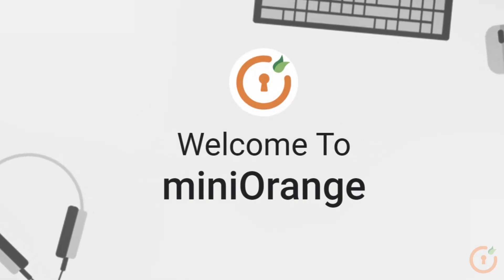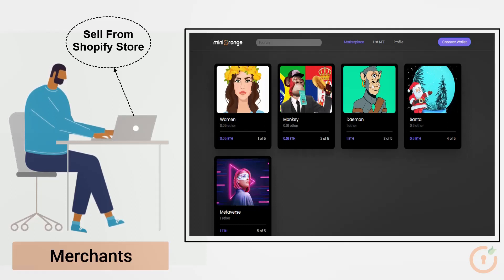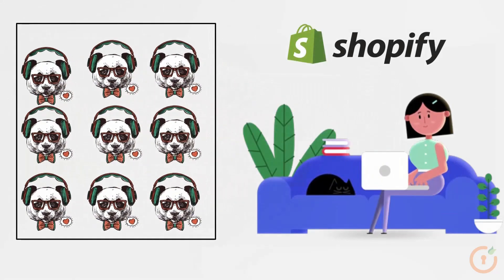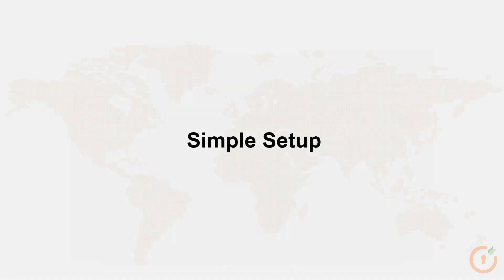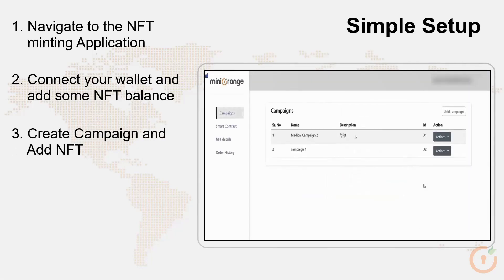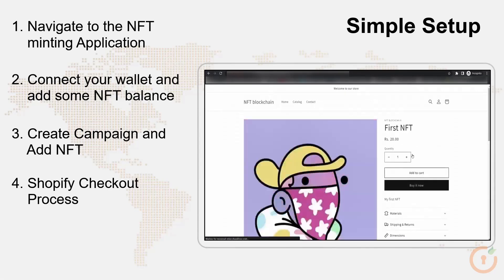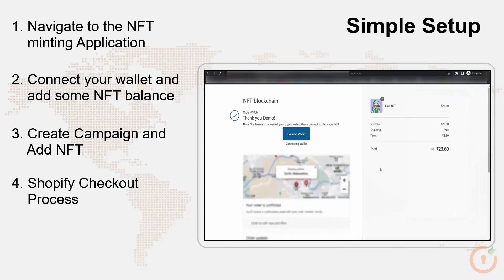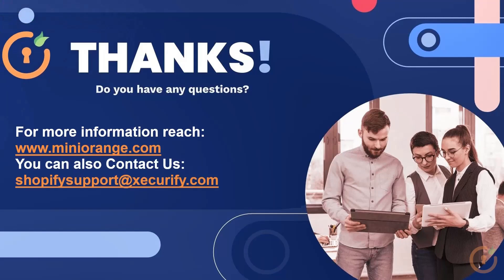Convert Shopify into NFT Marketplace | Create and sell NFTs on Shopify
Shopify NFT marketplace converts your Shopify store into an NFT marketplace. NFTs from various blockchains can be imported into Shopify as products.

To create NFT, you'll need a platform, a marketplace to list them, and a wallet to help users trade and manage them. Previously, you couldn't do all of this with a single product line—but now you can. Our application offers a complete solution for launching NFT projects that will help you generate new revenue streams and accelerate your company's growth.

Our Shopify NFT minting and marketplace application allow you to list an unlimited number of NFTs on your Shopify store for the purpose of selling. This application enables you to Lazy Mint NFTs on your Shopify Store. The NFT is available for purchase off-chain on your Shopify Store and is only minted upon purchase.